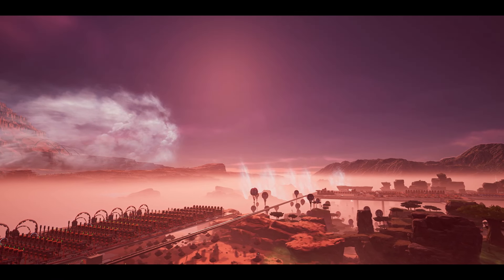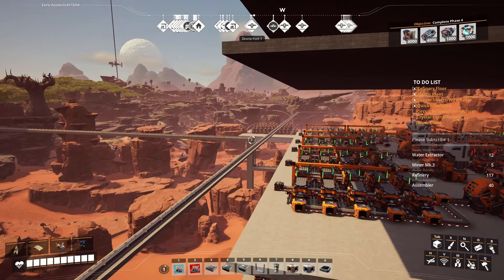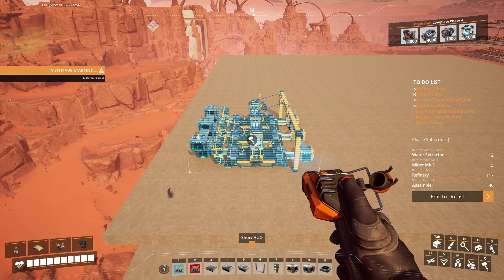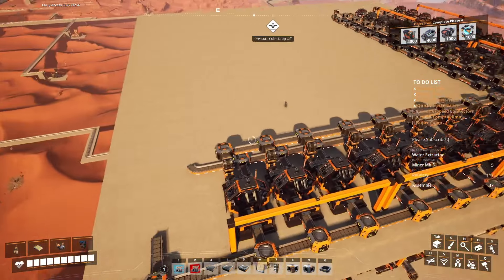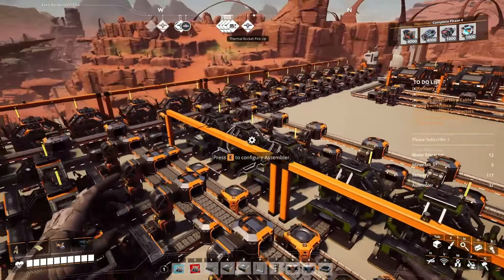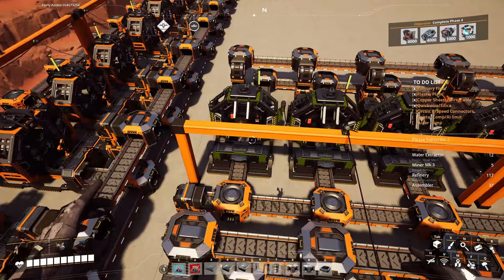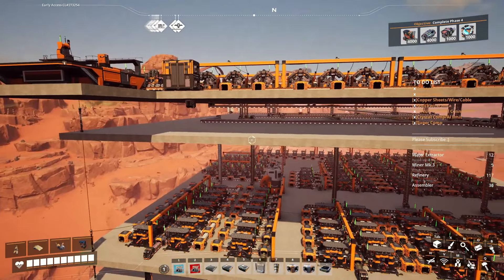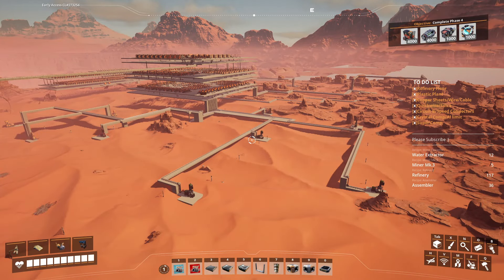WE NEED MORE COMPUTERS!!! - Satisfactory Update 8 - Relaxing Lets Play Series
Welcome to Episode 60 of our Satisfactory Let's Play series! Today, we're putting the final touches on our supercomputer, computer, and circuit board factory. With this setup, the third of four final space elevator parts is now complete, producing Assembly Director Systems. Only Magnetic Field Generators remain to finish off the space elevator requirements.

Join us as we fine-tune and optimize the factory, ensuring everything is running at peak efficiency. This episode marks a significant milestone in our journey, bringing us one step closer to completing the space elevator objectives.

Your support means the world to us and helps our channel grow.

Thanks for joining us as we complete the Assembly Director Systems. Let's dive in and make some magic happen!

GOOGLE DRIVE FOR BLUEPRINTS AND WORLD SAVES

Satisfactory Calculator Link

Music in this episode:

Satisfactory OST
Assorted Sound Effects

OUTRO :
"Life Waves" by Infraction and OddVision Media

PC SPECS:

RAM - Corsair Vengeance 64 GB 2666 Mhz
MIC - Shure Sm7b + GOXLR Mixer

About the game:

Satisfactory is an upcoming factory simulation game created by Swedish video game developer Coffee Stain Studios. It is a 3D first-person open world exploration and factory building game. The player, a pioneer, is dropped onto an alien planet with a handful of tools and must harvest the planet's natural resources to construct increasingly complex factories for automating all resource needs. The initial goal is to build a space elevator and begin supplying the company the player works for (FICSIT Inc.) with increasingly numerous and complex components for their unknown purposes. Those exports unlock new buildings that make the next export possible.

Satisfactory was made available for early access on 19 March 2019 on the Epic Games Store, and 8 June 2020 on Steam, with cross-platform multiplayer. The factory building aspect of the game has been described as a first-person and 3D version of Factorio. Unlike most other sandbox games like Factorio, the Satisfactory world is pre-generated; every player's map is identical. The game is set on an alien planet named "Massage-2(A-B)b" and the playable area is limited to 30 km2.

*Wikipedia